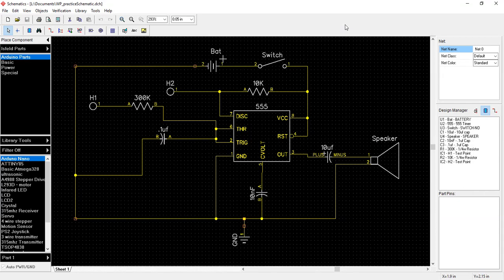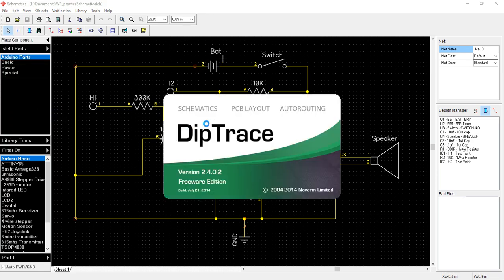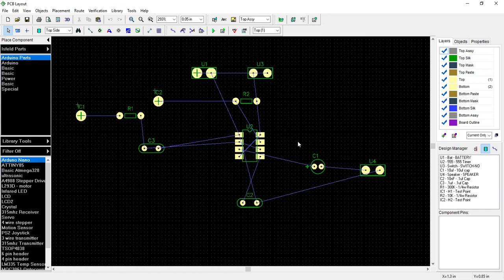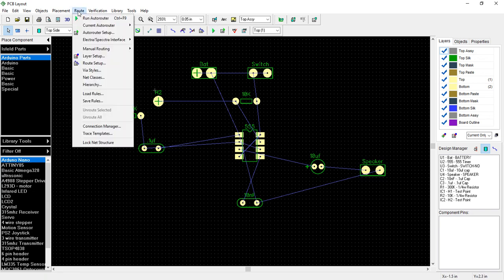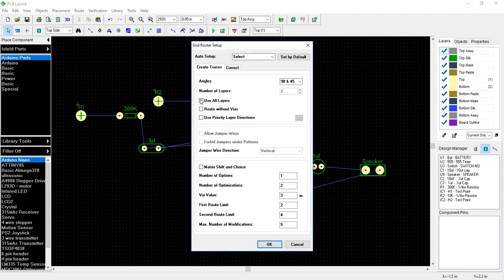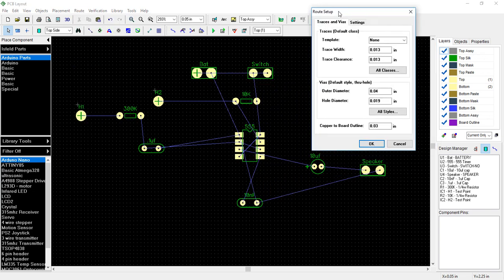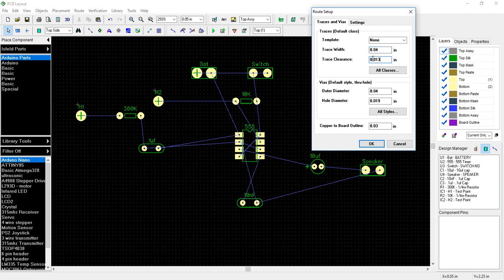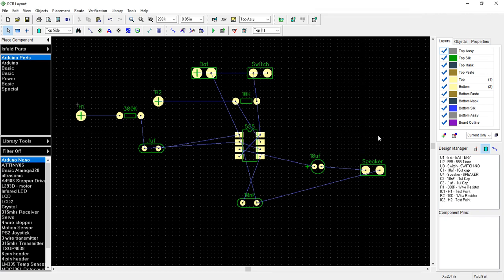Water Piano on Diptrace - Going from Schematic to PCB